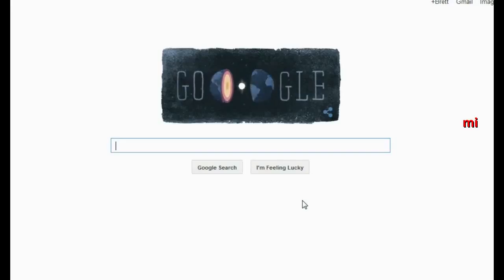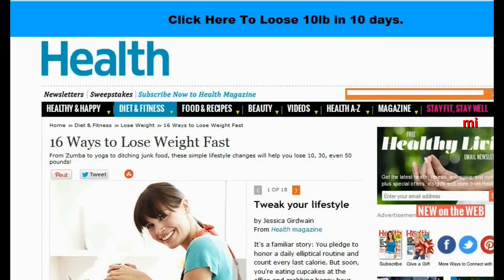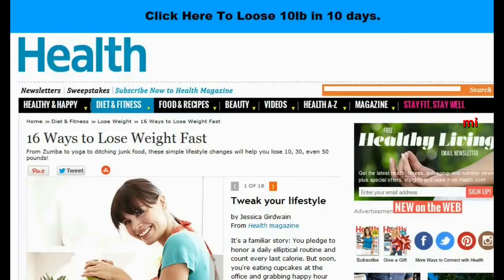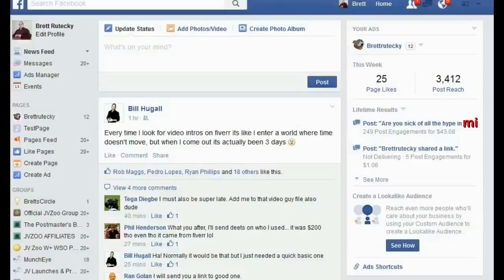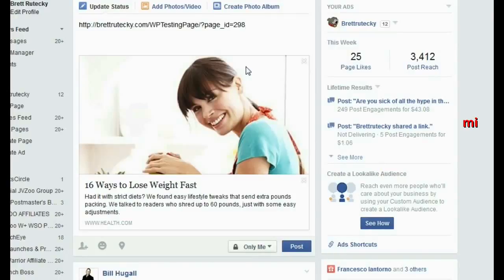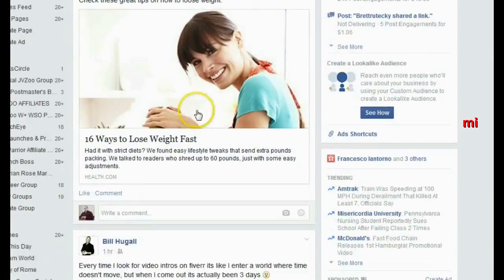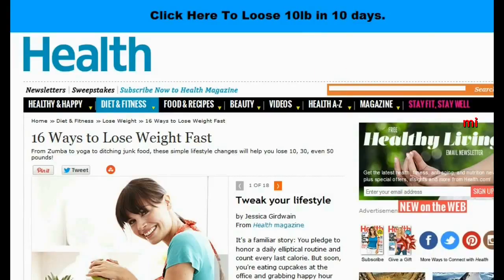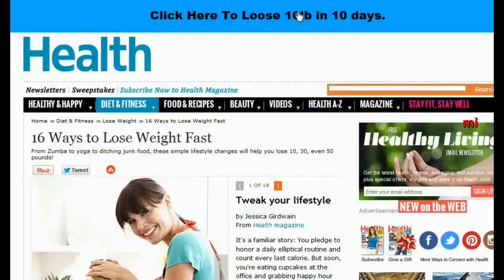how to boost website traffic to increase website traffic for free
how to boost website traffic with this 100% FREE Software get it increase website traffic for free. Do you want to recognize how to increase website traffic? Cool then you arrived to the best place, in this video I am going to show you how to acquire website traffic without spending a dime and generate extra hits to your own web site.

Traffic is like the key to unlocking riches in your enterprise. When you have traffic you have the chance to generate lots and lots of prospects for your own opportunity, you have the chance to churn out a load of sales and truthfully live the life of your desires.

Once you recognize how to boost web page traffic you will conclusively break through and have the benefit of further accomplishment in your venture.

how to boost website traffic with this 100% FREE Software get it increase website traffic for free.
So how to get new web site traffic...it is easy plus simple with this superb free plugin.

One of the biggest things to discover with how to swell website traffic is to comprehend how critical search term research is. It is not just blindly picking search terms thinking you will acquire uppermost rankings in Google. How to enlarge web page traffic for free and how to obtain web page traffic is to work smarter rather than harder.

Thus if you would like to know how to improve site traffic and how to spawn web site traffic click the hyperlink on this page.

Stop thinking about craigslist & back-linking start working smarter and acquire your at no cost software plugin and acquire traffic from any chief website you care to name in your sector.

Uncover how to boost website traffic with this 100% FREE Software get it increase website traffic for free.